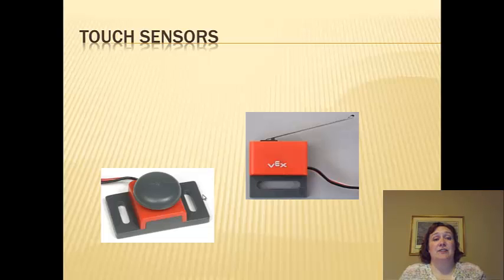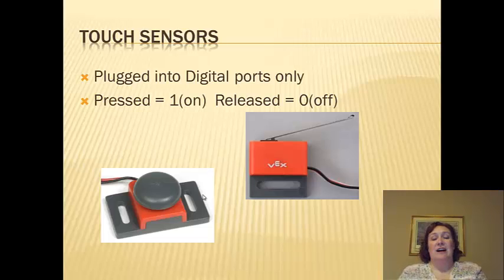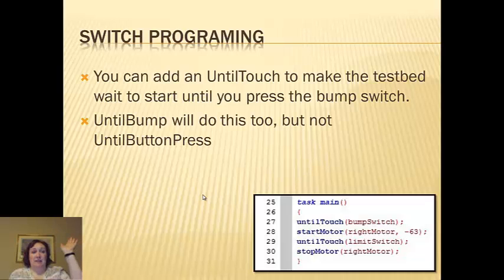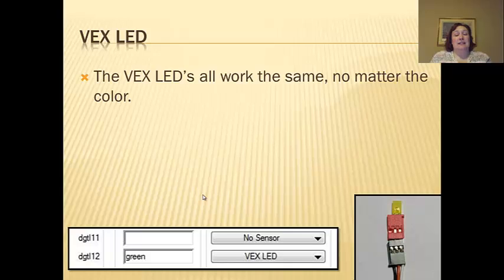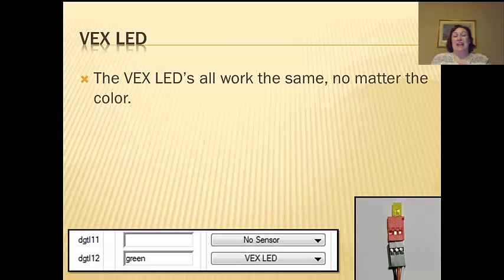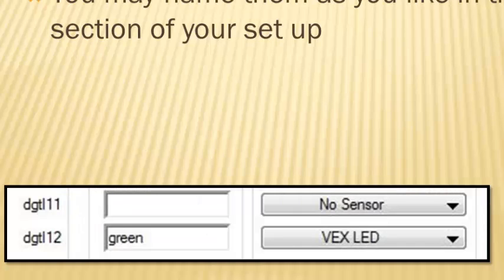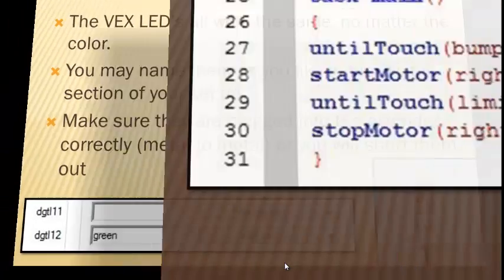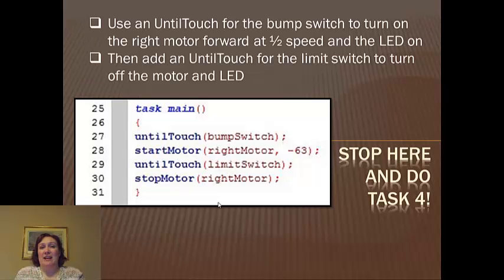Testbed 2014 Task 4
Using RobotC to program a Testbed. How to use touch sensors to turn things on and off.